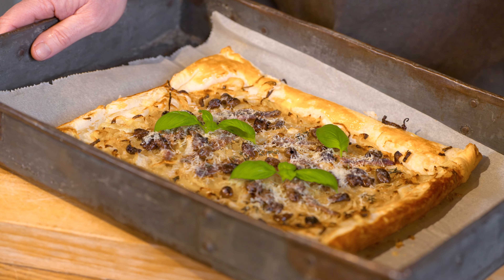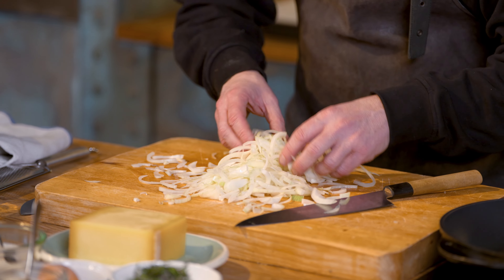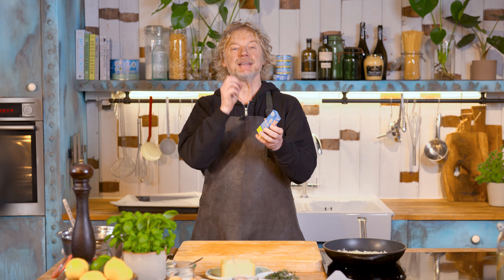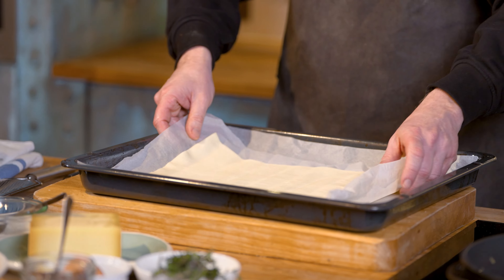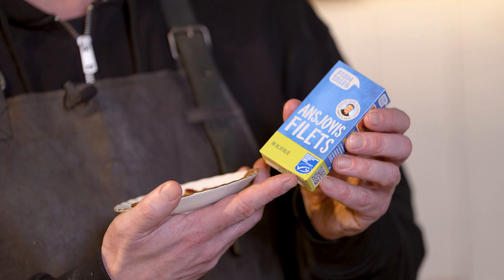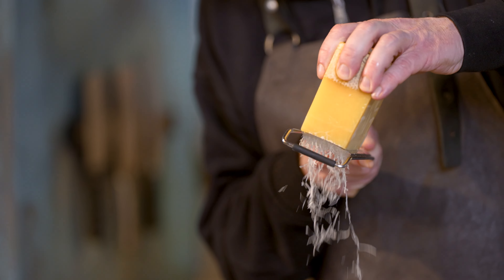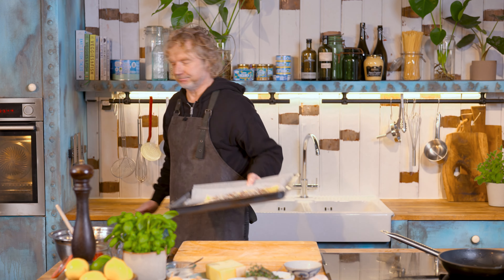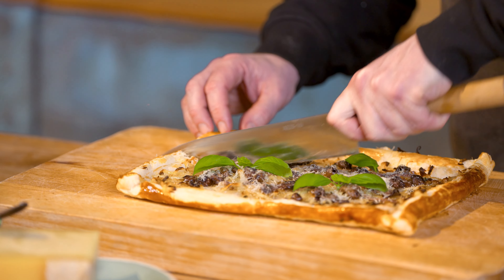Pissaladière, French onion tart with anchovies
Hi everyone! I’m here with a new Fishy Friday. So glad you’re watching. Today I'm making a lovely french onion tart with anchovies, called Pissaladière. Crunchy puffed pastry, topped with caramelized onions, anchovies, black olives and some thyme. Its’ a real treat, and so easy to make!

Some time ago I traveled to Argentina where I fished with the fishermen and experienced how these tasty little fish are sustainably caught in the coastal city Mar del Plata. Then, the anchovies are cured in big salt barrels for at least 6 months, giving them their irresistible flavor. Do you want to know more? Check out this sea-to-plate video from my amazing trip